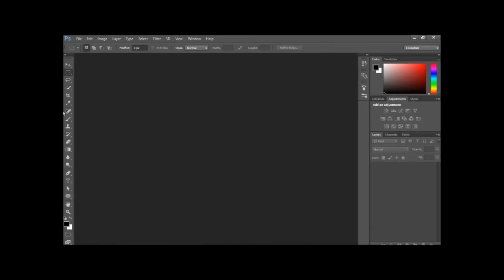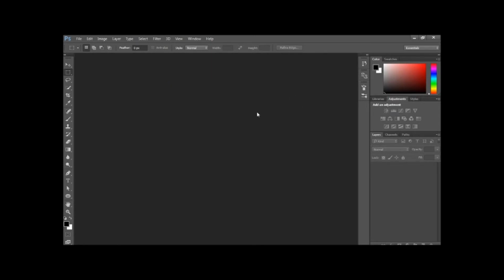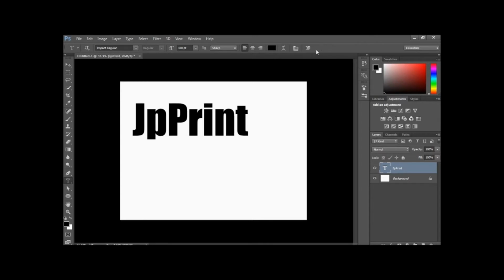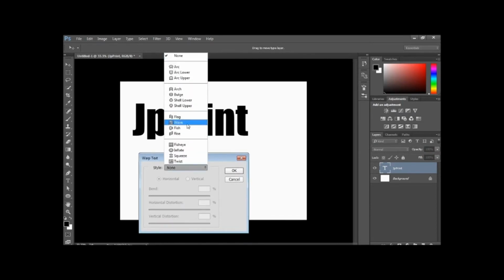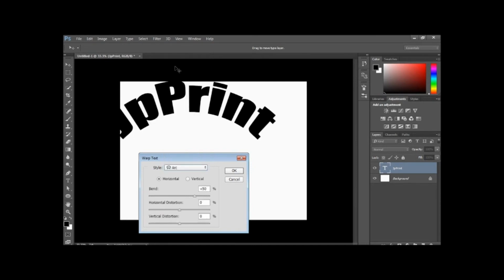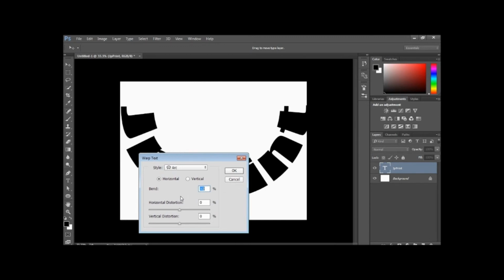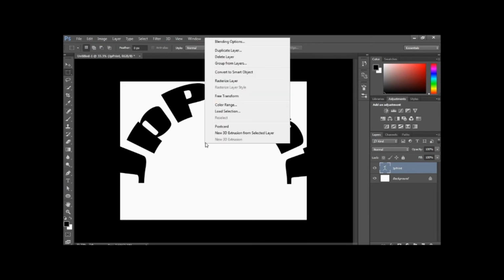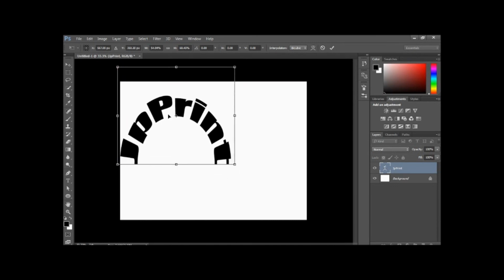How to Curve Text in Photoshop 2021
In this video tutorial, i show you how to curve text in photoshop.
The "JPprint" name was the idea for me printing tshirts. Found my old video lying around on my pc so here is a tutorial video.